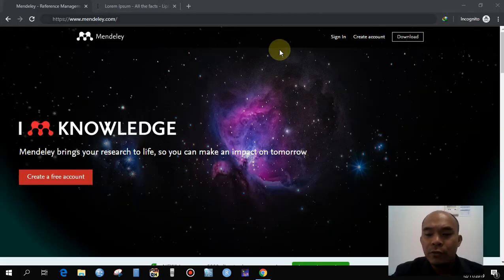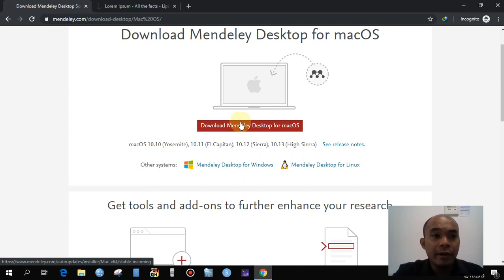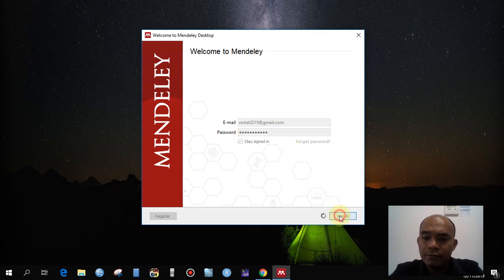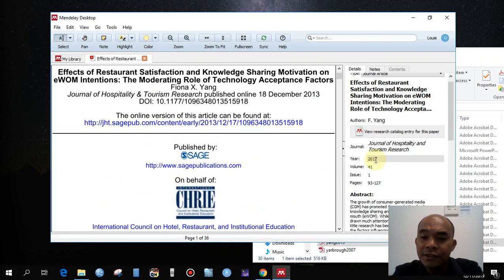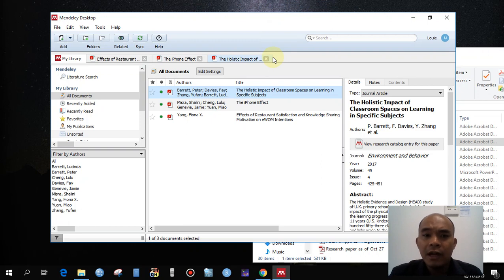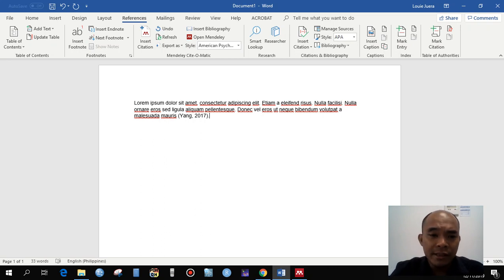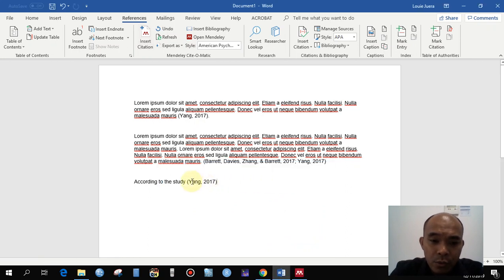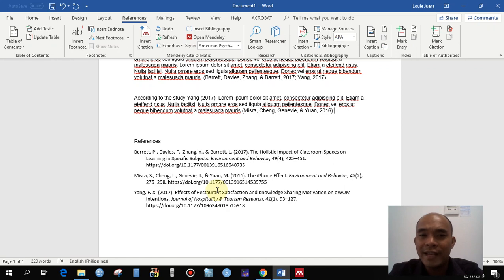How to write an academic paper using Mendeley | Step by Step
This video will show you how to write an academic paper including thesis, articles, reflective paper and more. I will share how to use Mendeley from creating an account to Word citation.